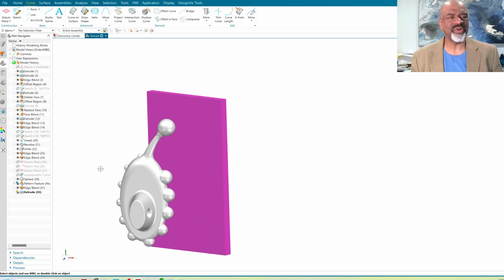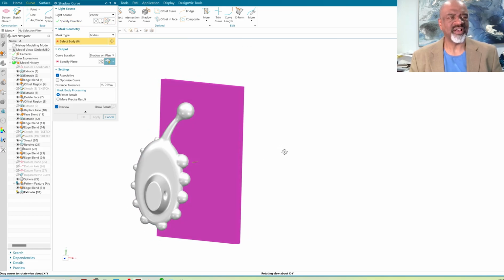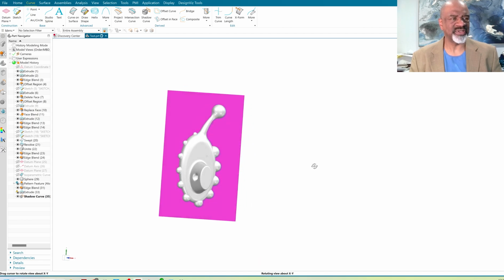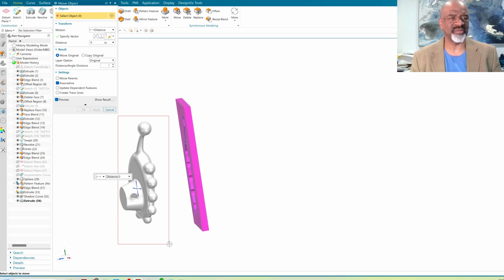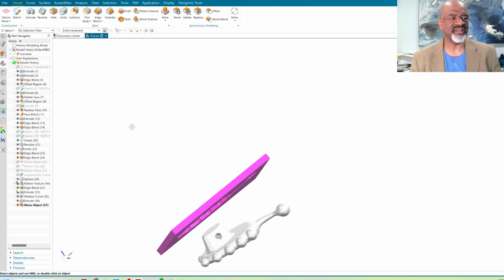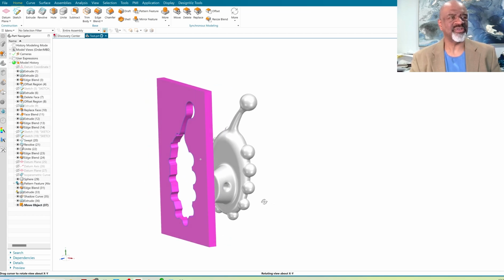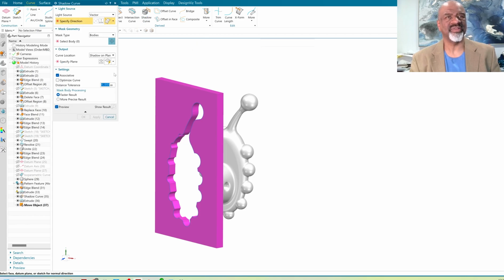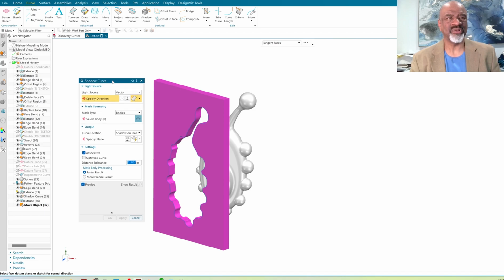Mastering Siemens NX: Harnessing the Power of Shadow Curve for Advanced Design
Welcome to our comprehensive guide on mastering the Shadow Curve feature in @Siemens  NX! This tutorial is designed for both beginners and experienced users looking to enhance their 3D modeling skills and bring precision and efficiency to their design workflow. Whether you're working on complex automotive components, innovative consumer products, or intricate aerospace designs, understanding how to utilize the Shadow Curve tool can transform your approach to design challenges.

Have more questions? Need more in-depth knowledge?
Train with us: Become a Design Visionary!